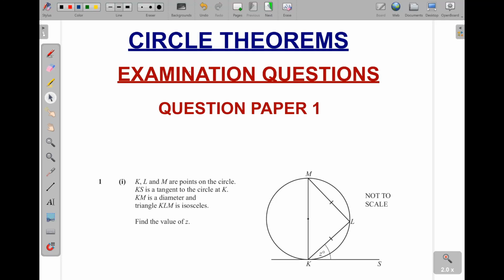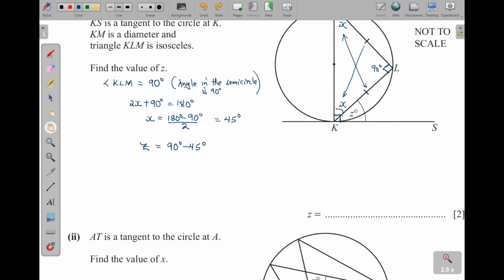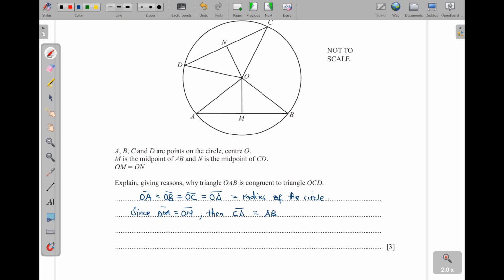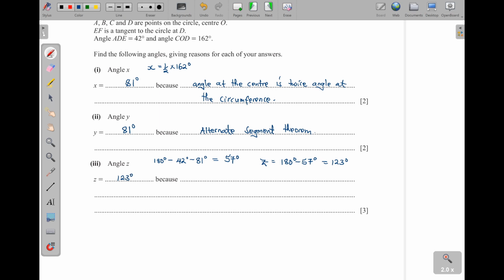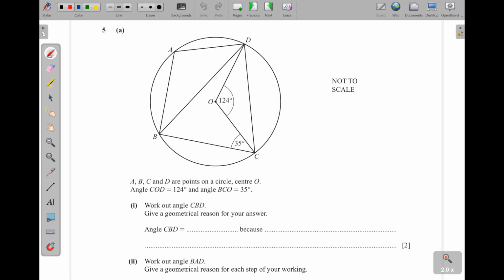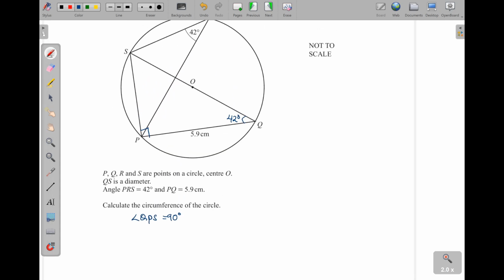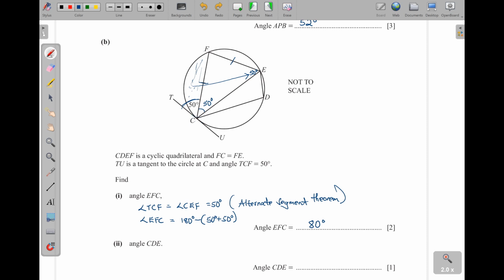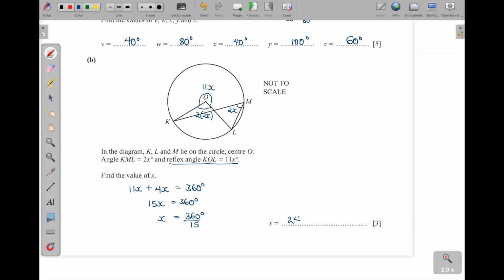CIRCLE THEOREMS - LESSON 2 - EXAMINATION QUESTIONS QUESTION PAPER 1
Hello everyone, in this video we are applying all the Circle theorems to answer challenging Examination questions in detail. GOd bless you